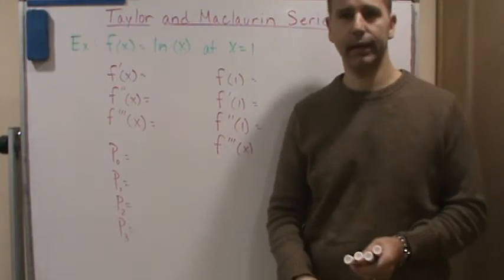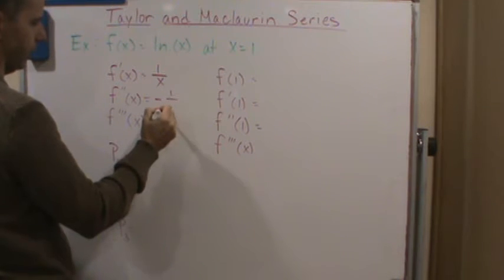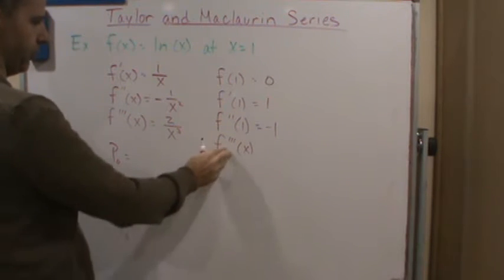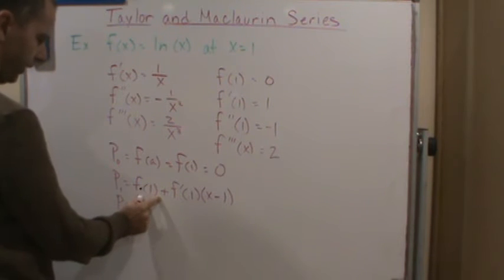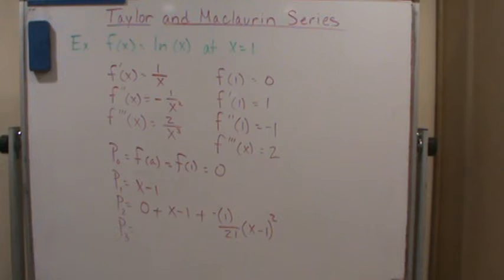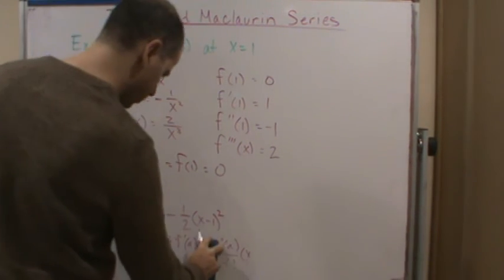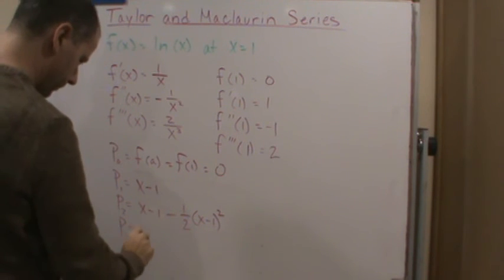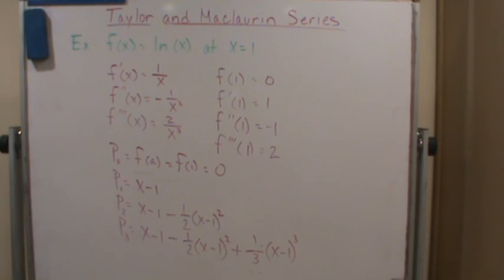Calc2 Taylor Polynomials Example 1